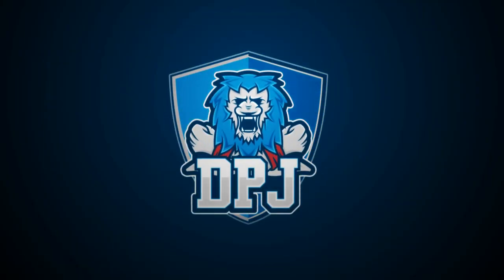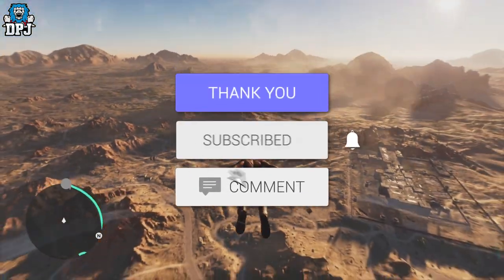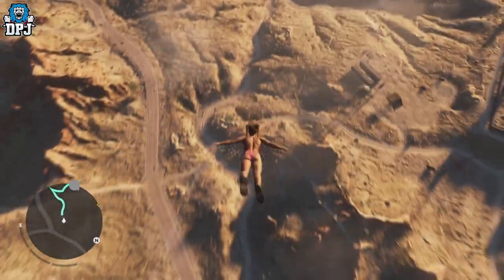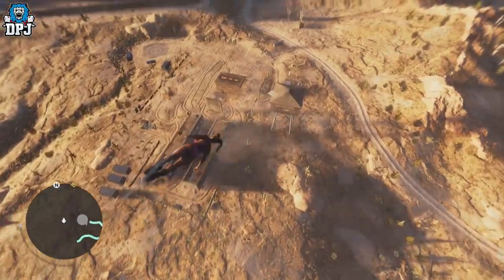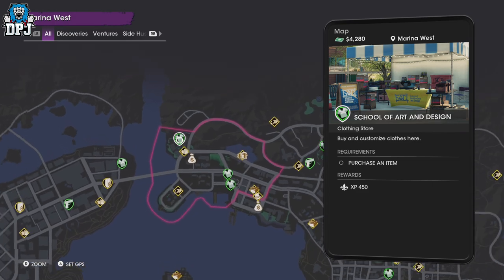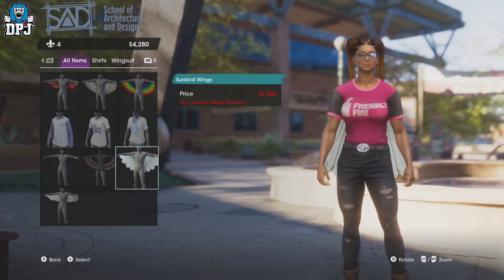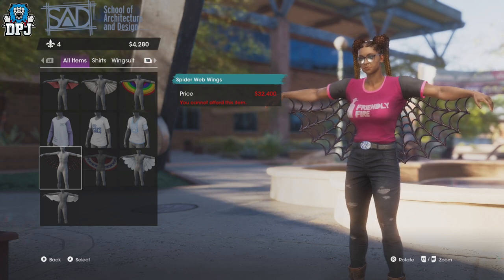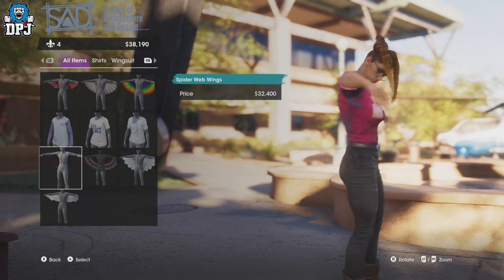Saints Row - How To Get SPIDER WEB WINGSUIT Location (Hidden Wingsuit Shop Location)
How to get the spider web wingsuit in Saints Row.

Saints Row - How To Get SPIDER WEB WINGSUIT Location